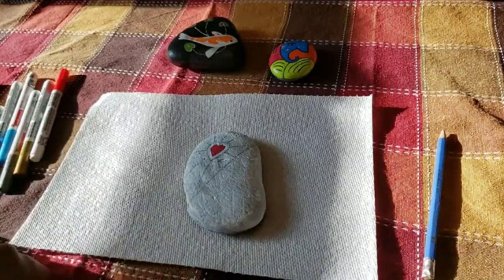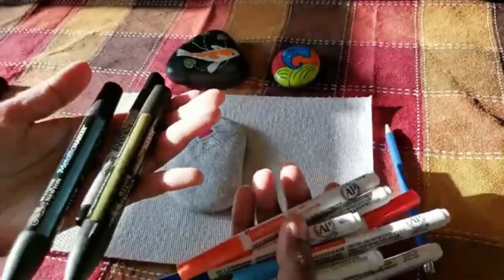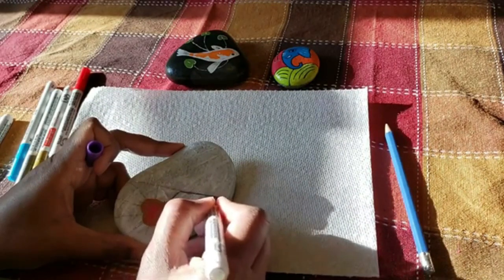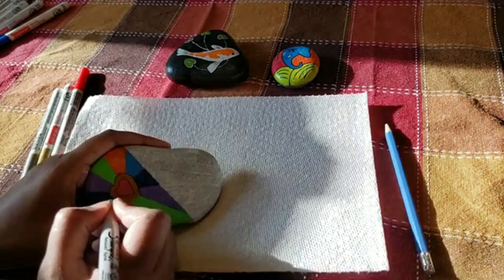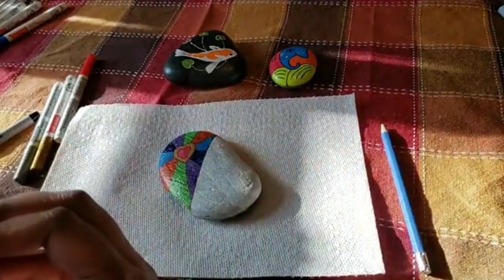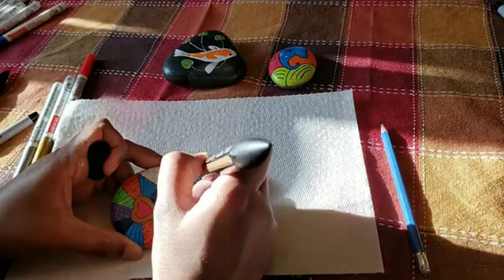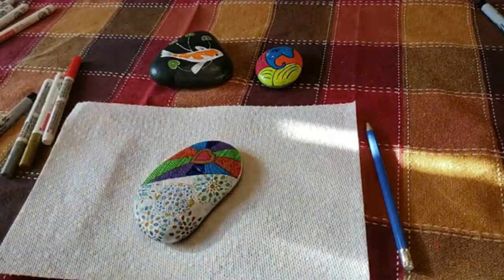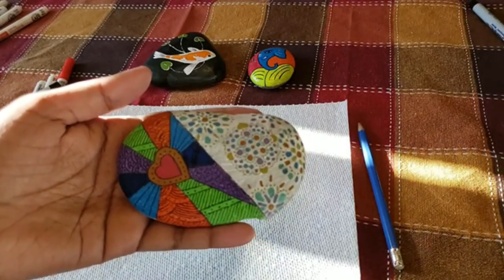Rock Painting/ Kindness stones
Painting rocks is fun and very healing. Here's a video for anyone who wants to pain rocks. These can be super fun and can also make great gifts. The one I am painting in this video will be hidden outdoors for someone to find.